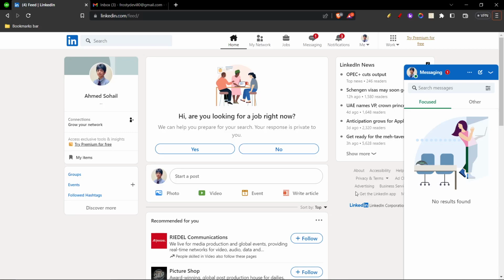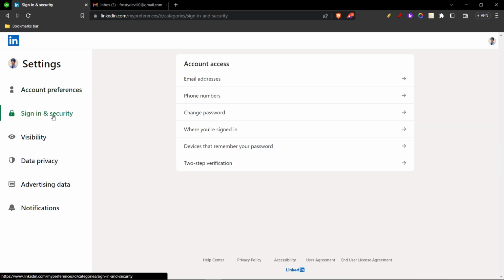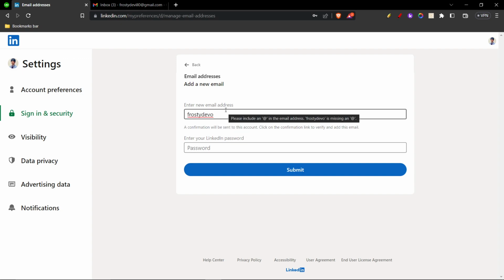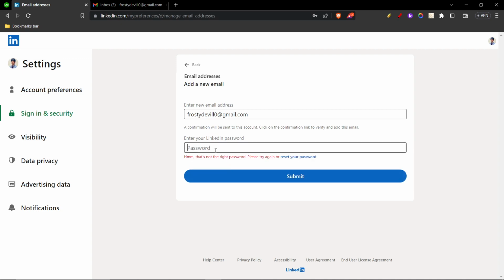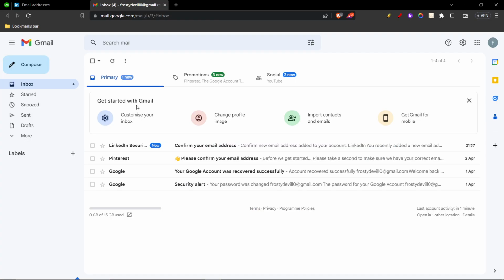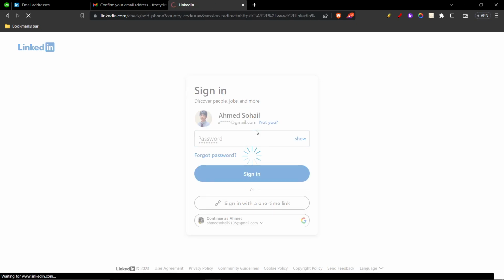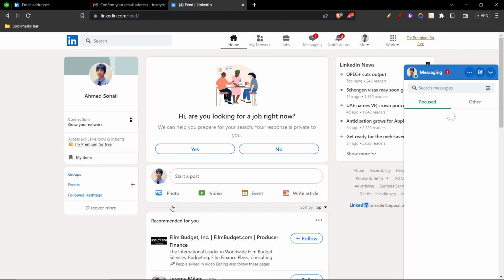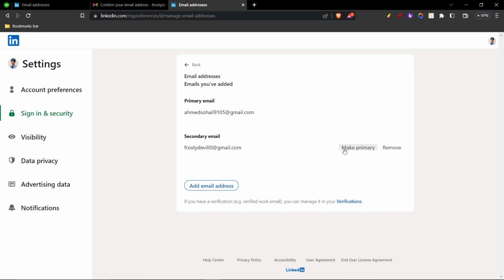How To Change Your Email Address On LinkedIn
how to change linkedin email
how do i change my email on linkedin